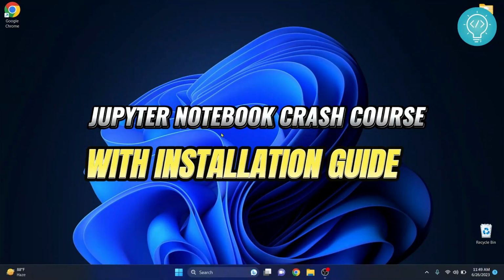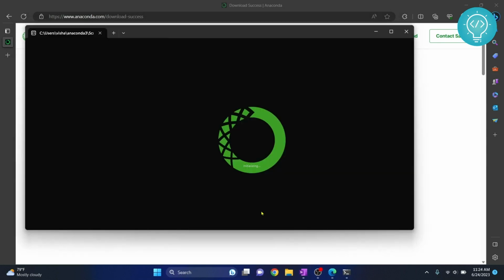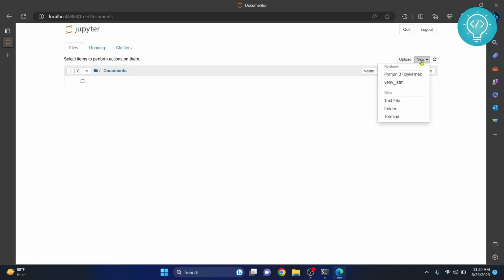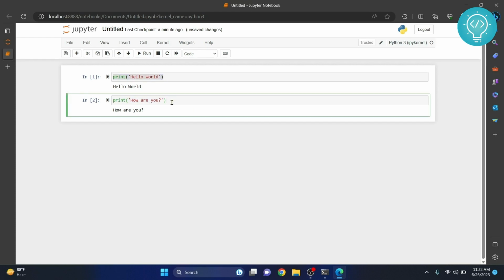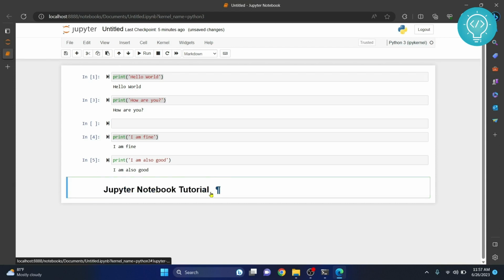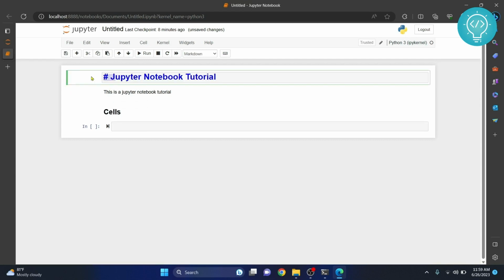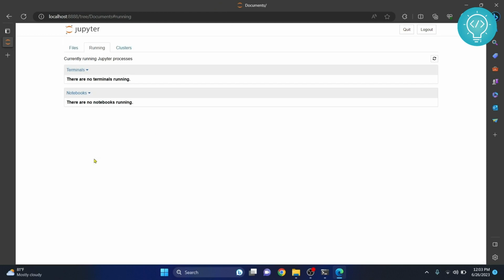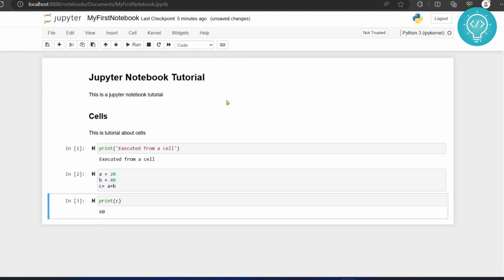Jupyter Notebook Tutorial - Installation and Basics Tutorial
In this Jupyter Notebook Tutorial Video, I'll guide you through the installation process and cover the basics of using Jupyter Notebook. Whether you're a beginner or an experienced programmer, this tutorial will help you get started with Jupyter Notebook and unleash its powerful features.

In the first part of the video, I'll walk you through the step-by-step installation process of Jupyter Notebook on your computer.

Once we have Jupyter Notebook installed, we'll dive into the basics of using this versatile tool. You'll learn how to create and navigate through Jupyter Notebook files, execute code cells, and work with Markdown cells. We'll also explore various keyboard shortcuts and customization options to enhance your productivity.

Throughout the tutorial, we'll provide clear explanations and practical examples to illustrate the concepts. Whether you're a data scientist, a student, or an aspiring programmer, this tutorial will equip you with the necessary skills to leverage Jupyter Notebook for your projects.

Key topics covered in this Jupyter Notebook tutorial:
- Installation on Windows 11
- Creating and navigating Jupyter Notebook files
- Executing code cells and displaying outputs
- Working with Markdown cells for documentation
- Keyboard shortcuts and customization options

If you're looking to master Jupyter Notebook and streamline your coding workflow, this tutorial is a perfect starting point.

Timestamps:
00:00 Introduction to Jupyter Notebook
00:15 Downloading Anaconda
00:47 Installing Anaconda
02:30 Launching Jupyter Notebook
00:16 - Opening Jupyter Notebook
02:46 - Jupyter Notebook Interface
04:12 - Creating a new File
04:35 - Hello World in Jupyter Notebook Editor
05:40 - Cells
07:15 - Markdown Cells
10:40 - Saving and Loading Notebooks

Let's dive in and explore the limitless possibilities of Jupyter Notebook together!